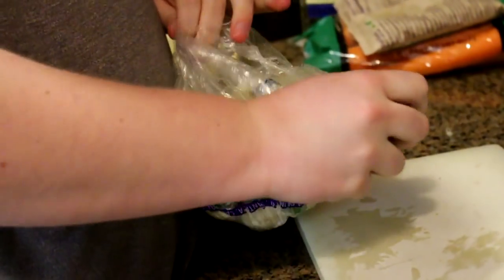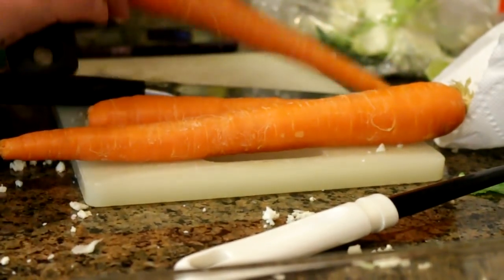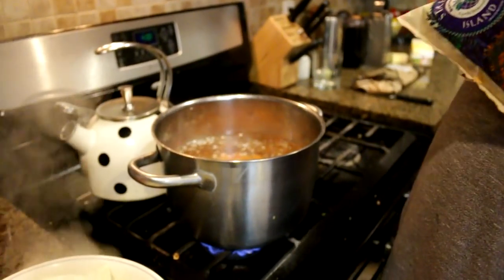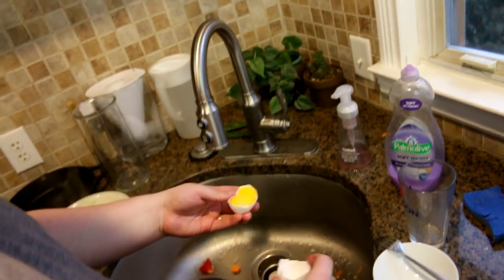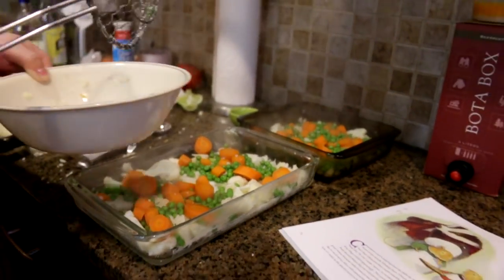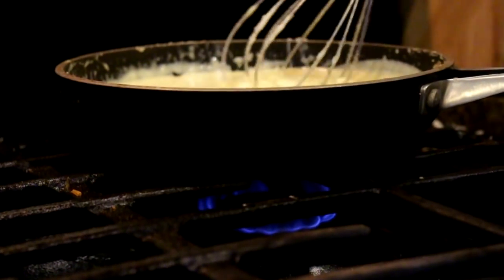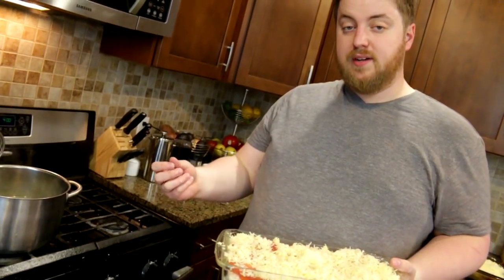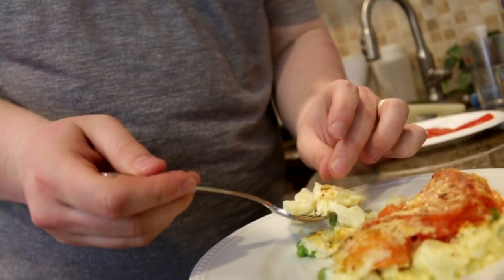How To Make Redwall's Veggible Molebake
Another mole favorite!

INGREDIENTS:
Salt
Water
1 Cauliflower
3-4 Carrots
10oz of frozen Peas
2 Tomatoes
4 Tbsps of Butter
4 Tbsp of Flour
1.5 cups of Heavy Cream
4 Egg Yolks
1 block of Old Style Cheddar Cheese
1 block of Farmer's Cheese
Salt
Pepper
More Salt
More Pepper

Serve with some Fish

"Bushwick Tarantella Loop", "Discovery Hit", "Fanfare for Space", "Motivator", "Nowhere Land", "Quirky Dog"